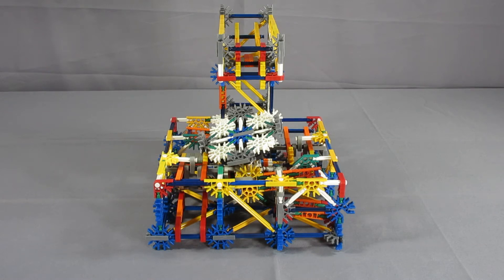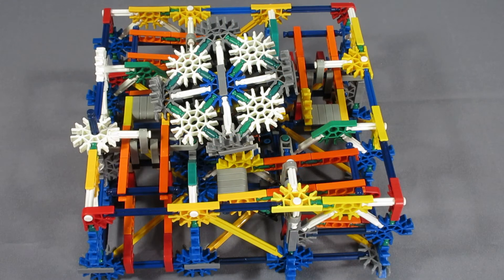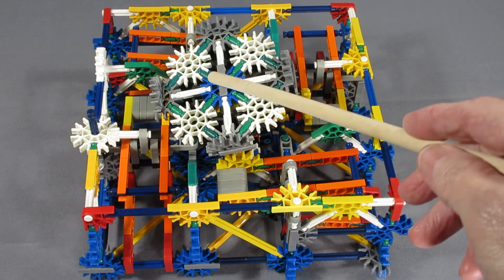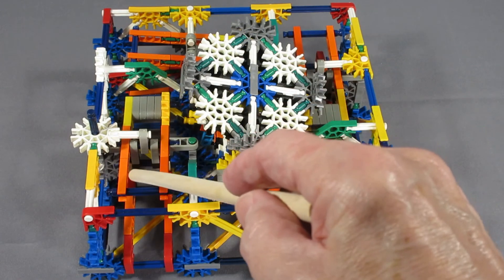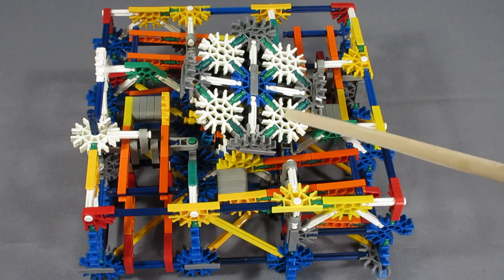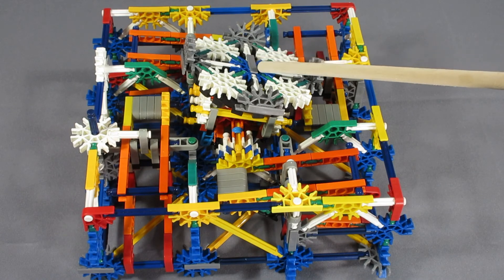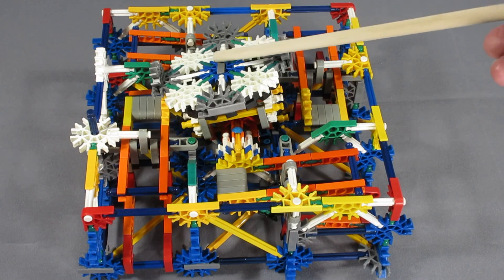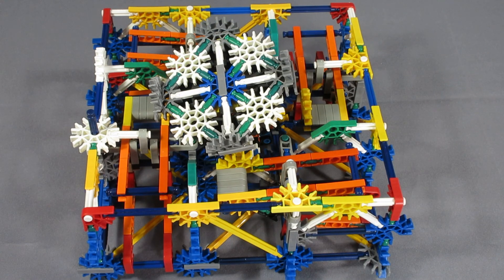K'nex 4 way Path Separator for Ball Machines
This is the K'nex 4-way Path Separator for Ball Machines designed by dododoos based on a design by shadowman39

I downloaded a PDF file that contains images and text on how to build this from the Instructables.com web site.